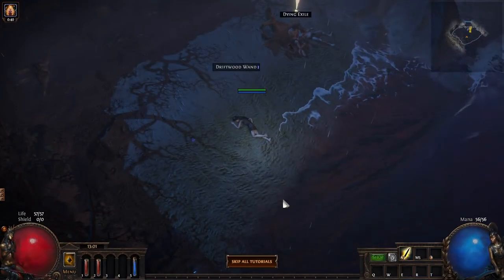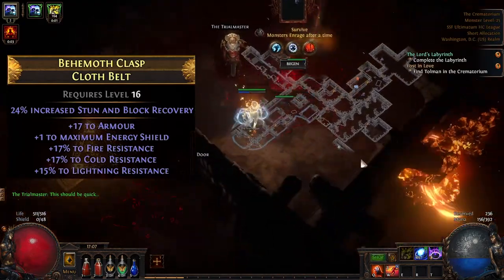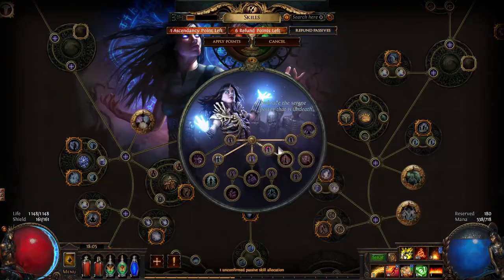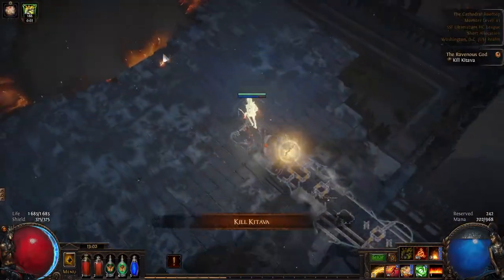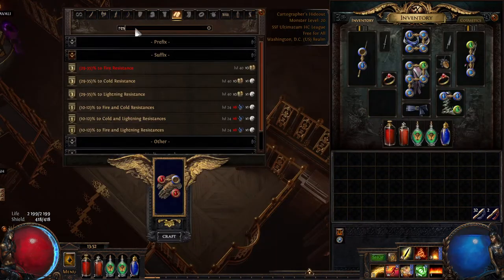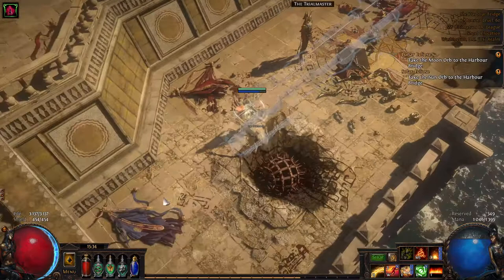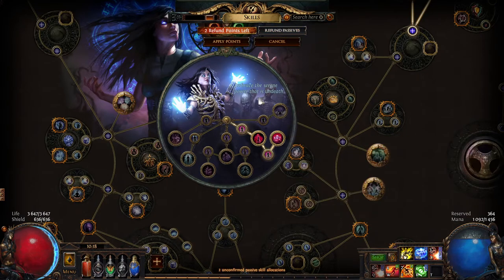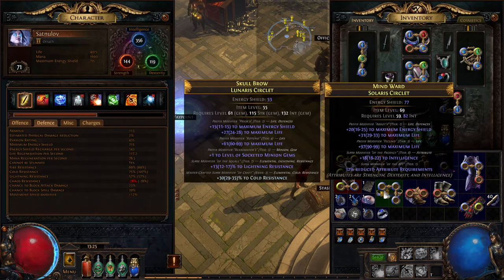A Promising Start - S2 E1 - PoE SSFUHC Let's Play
Last episode was a little... rough. Mistakes were made, a character was lost. But hey, you know what? We go again.

All music Composed and produced by Kamil Orman-Janowski

For "Path of Exile" - video game by Grinding Gear Games